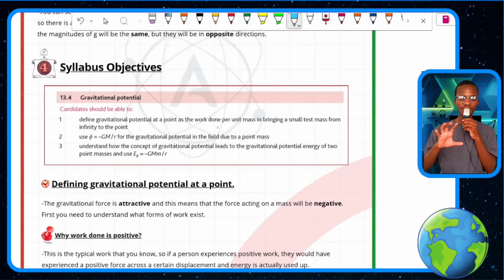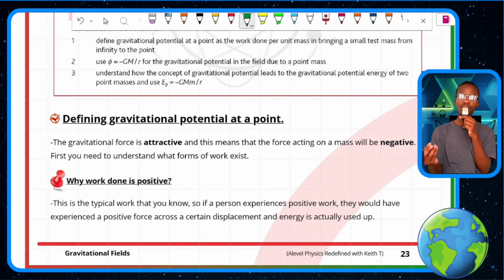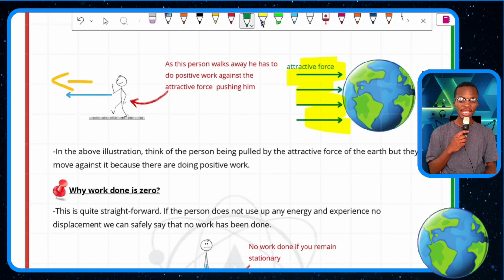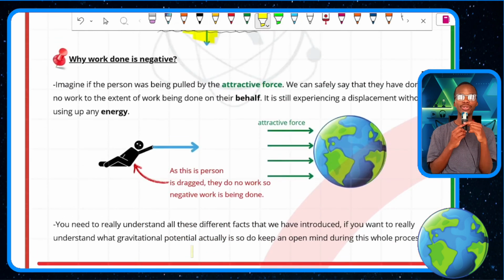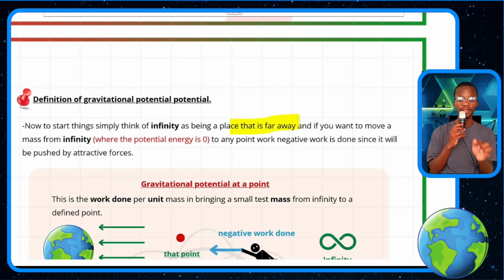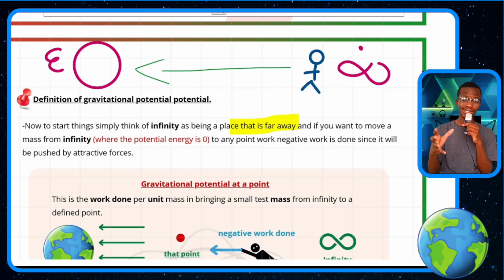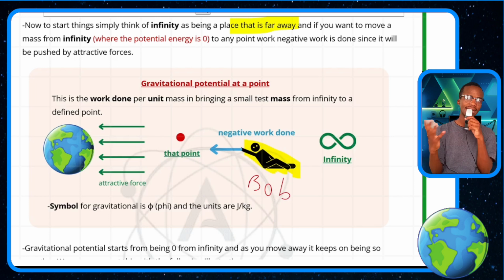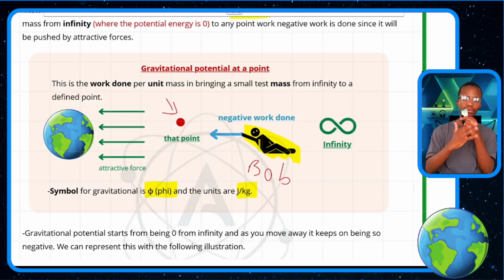13.7 What is gravitational potential? || A2 Gravitational Fields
In this video we explore the concept of gravitational potential

✅Definition

To access the book I made for A2 Physics you can find it here